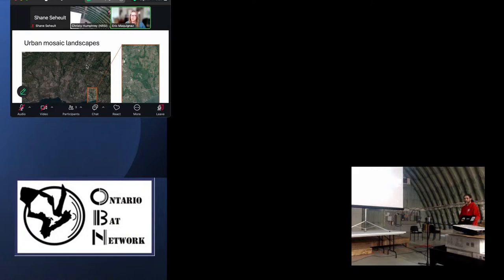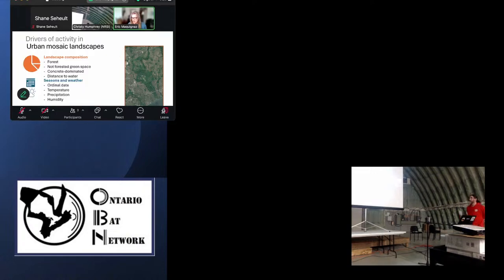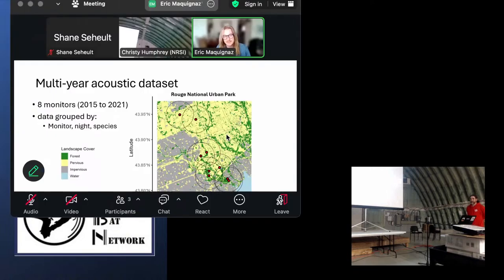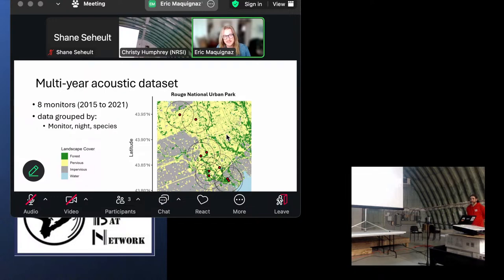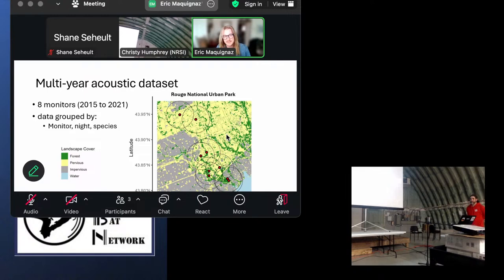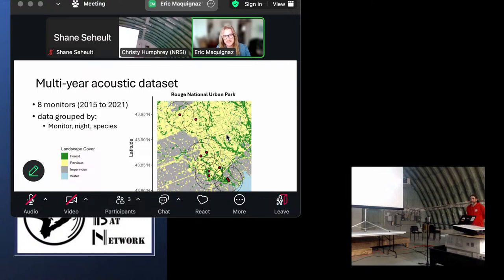Drivers of Bat Activity: A Rouge National Urban Park Case Study – Eric Maquignaz – OBN 2025